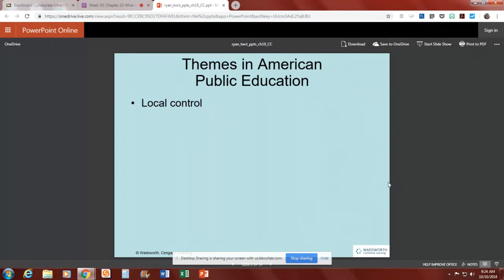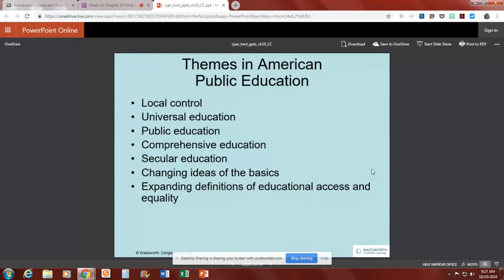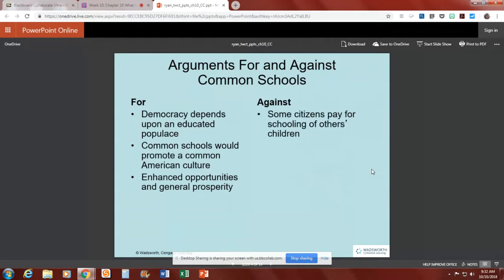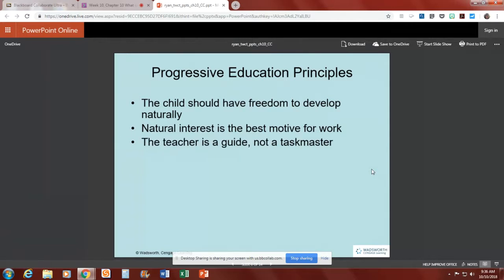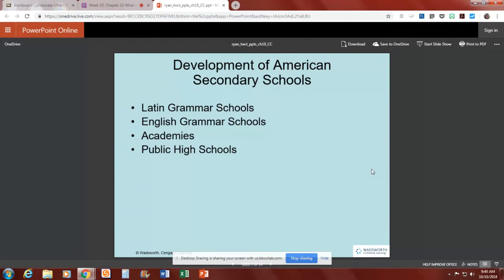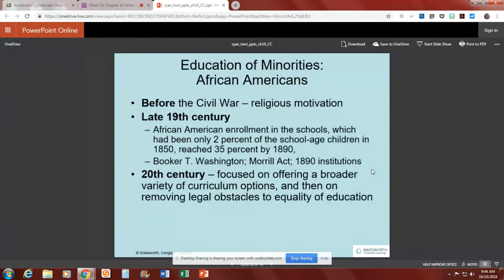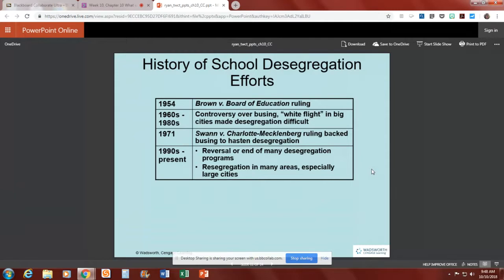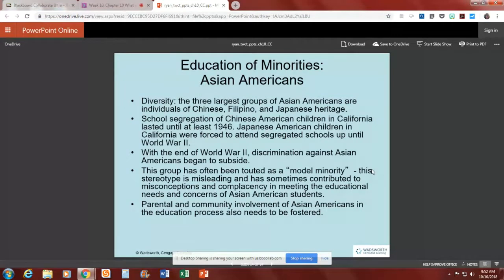Week 10, Chapter 10 The History of the Struggle for Education in America